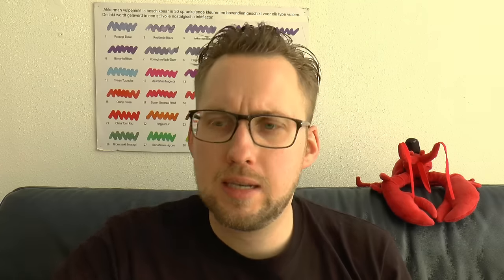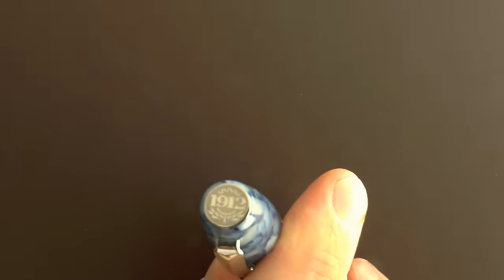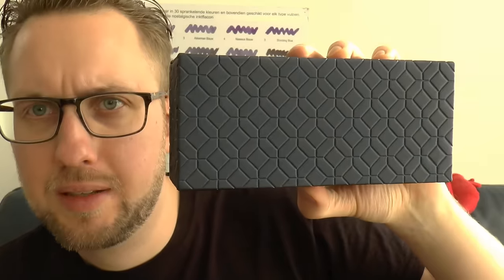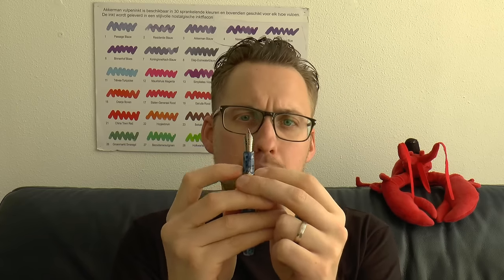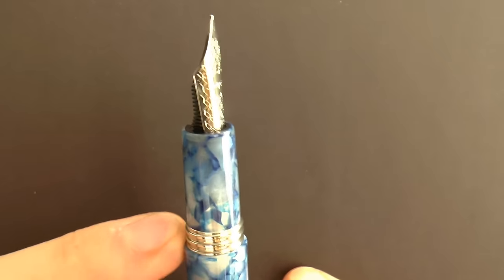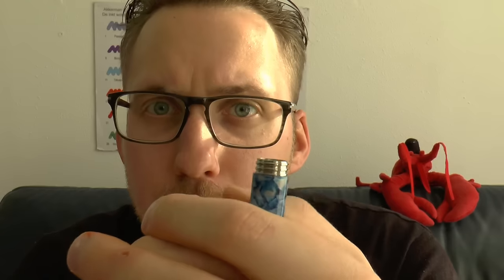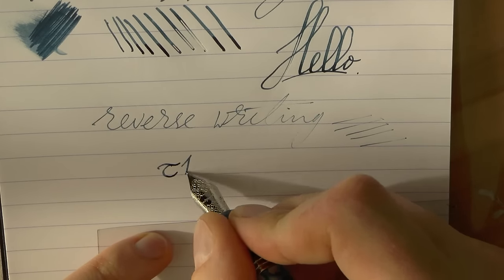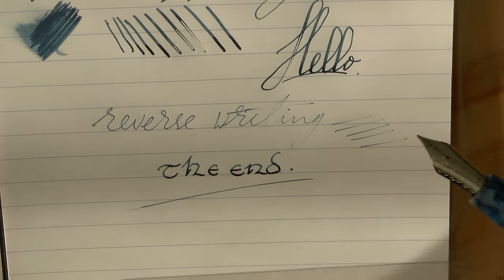Montegrappa Fortuna Mosaico Marrakech Review